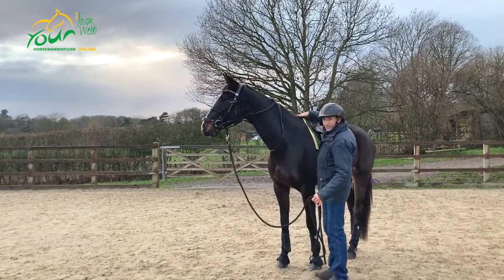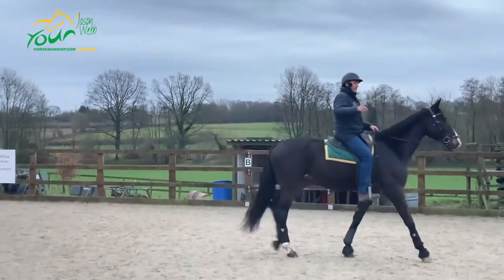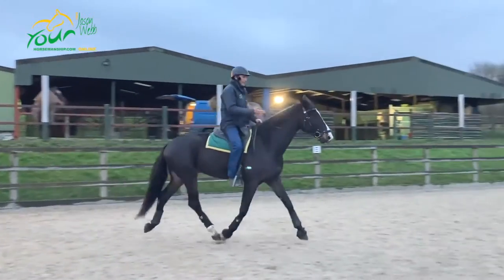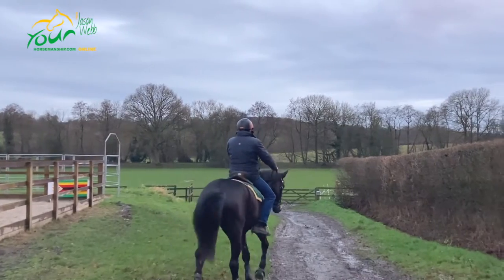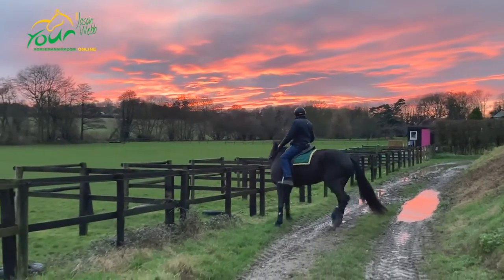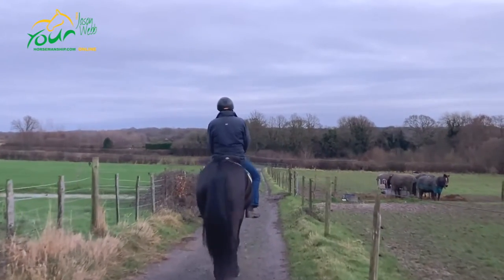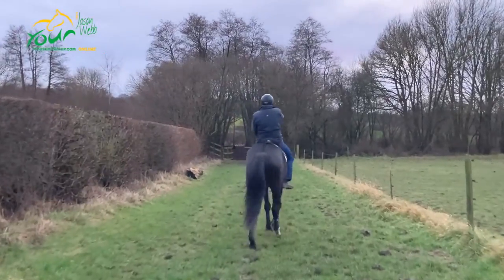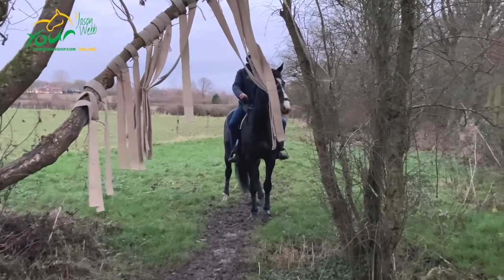Developing Hacking Confidence with Young Dressage Horse - Your Horsemanship TV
Join me as I develop hacking confidence in a stunning, and highly successful young dressage horse, as he ventures into the work beyond the arena! Within the video, there are lots of tips for maintaining control when you are out and about with your horse.  This is an edited version of the full length demo available to Your Horsemanship Members, and therefore there may not be full explanations for some of the techniques used...